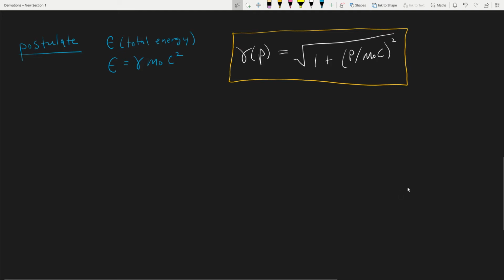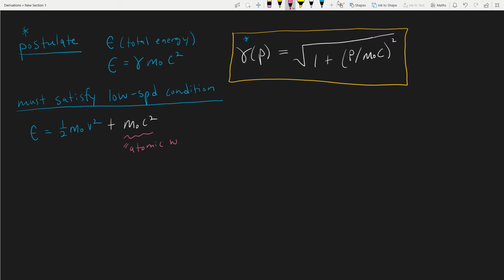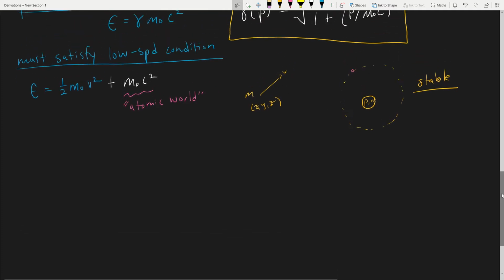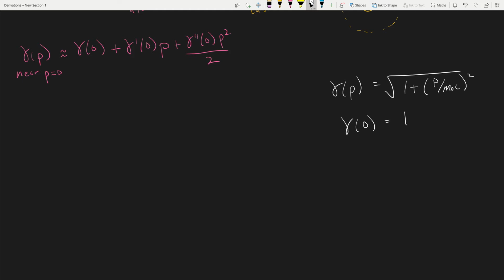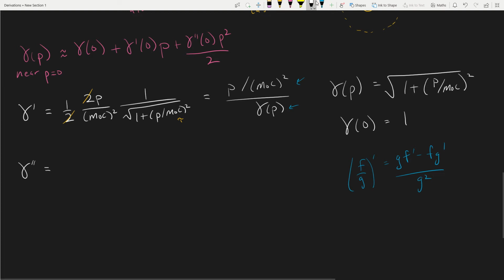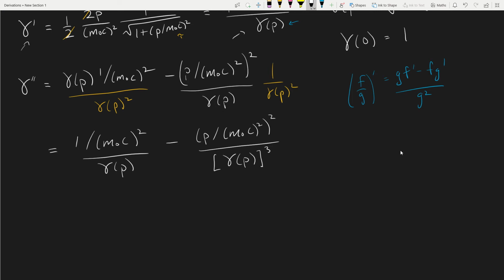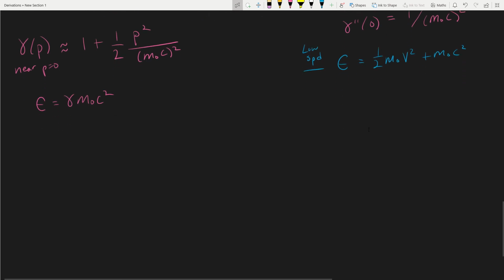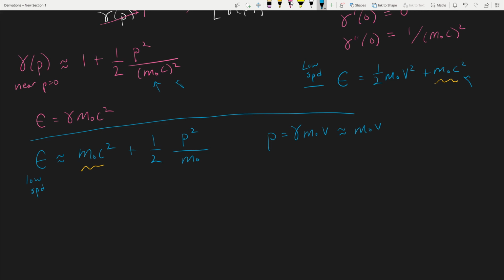Energy-Momentum Low Speed Condition (Part 2)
In this video we discuss how the energy-momentum postulate satisfies a condition equation at low (non-relativistic speeds).